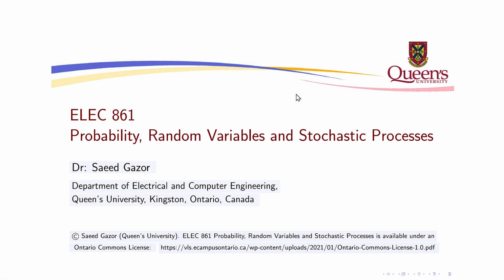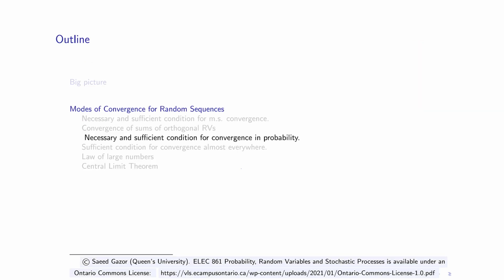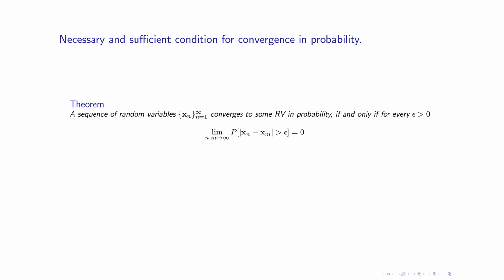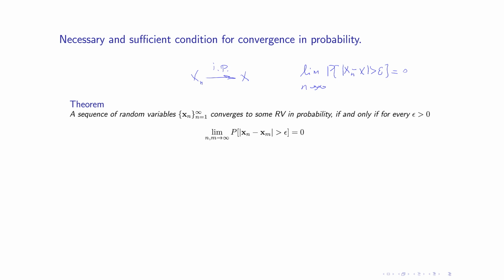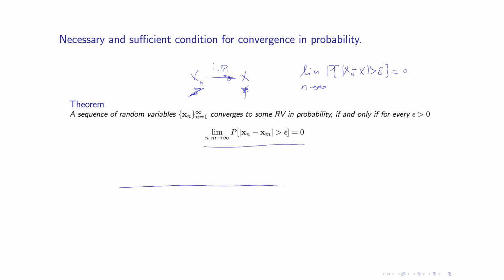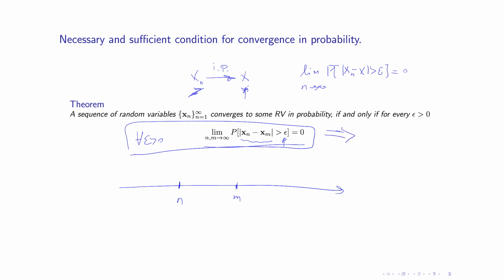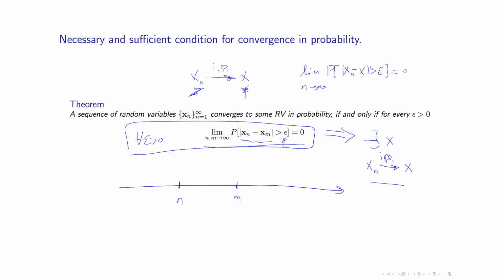Necessary and Suﬃcient Condition for Convergence in Probability